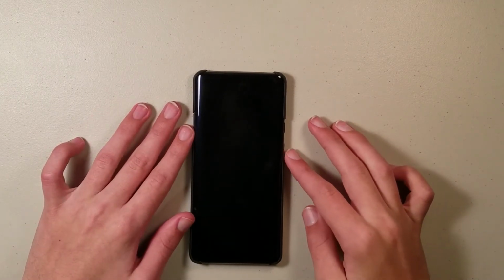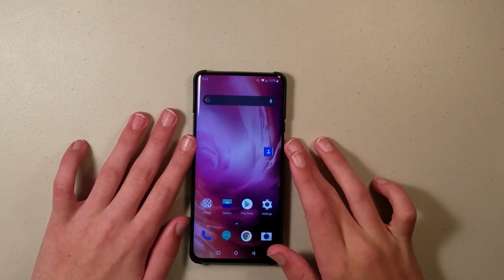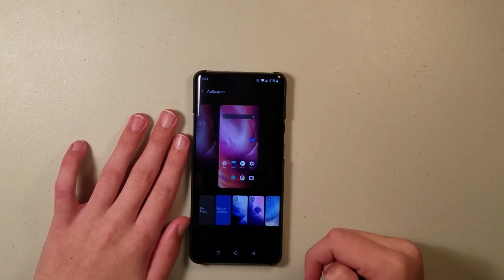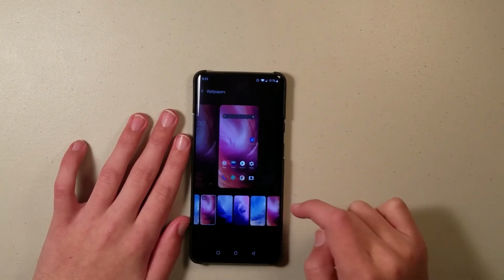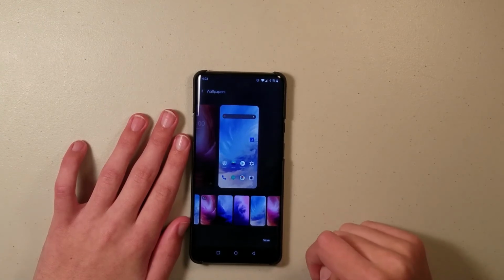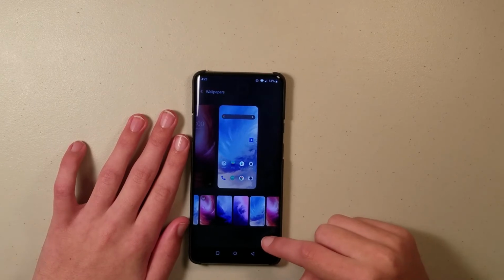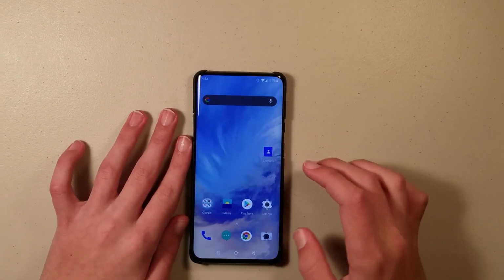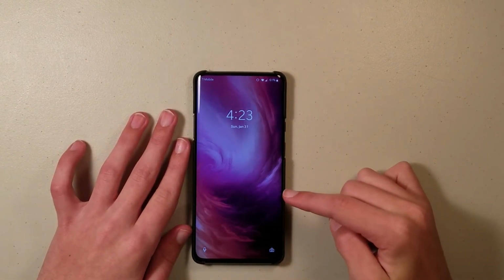How to Change the Wallpaper on any Smartphone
A step by step guide on how to change the wallpaper on any smartphone.